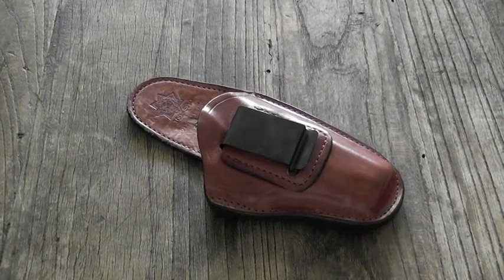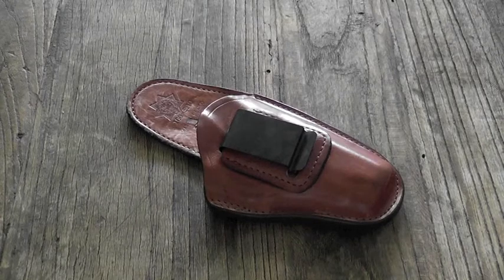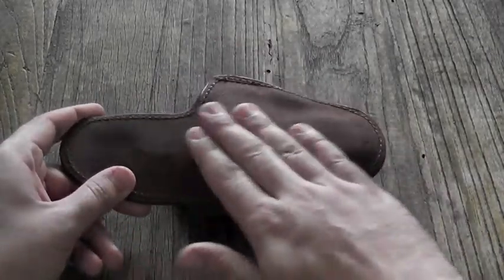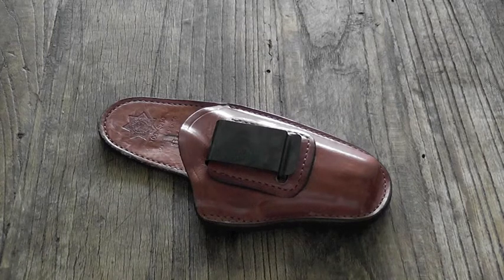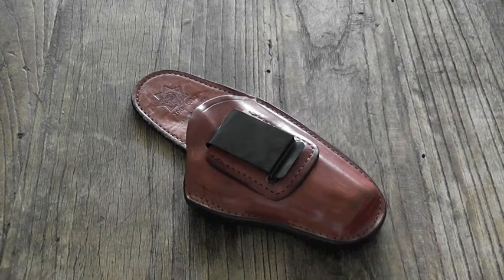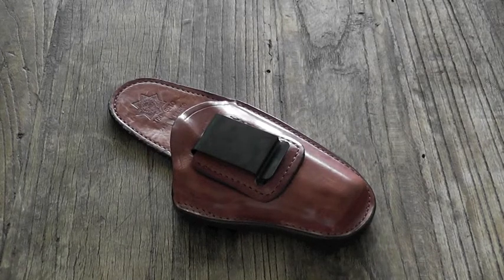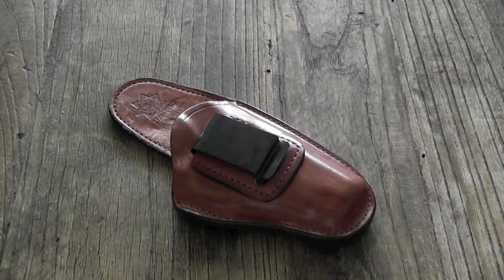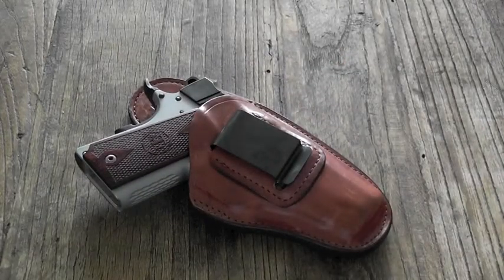Bianchi 100 IWB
Extremely comfortable IWB holster option.